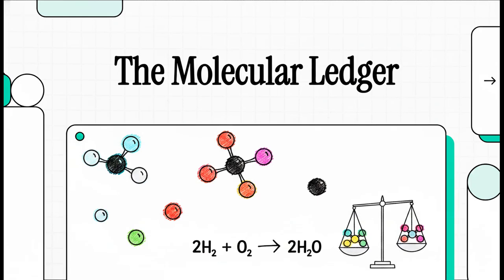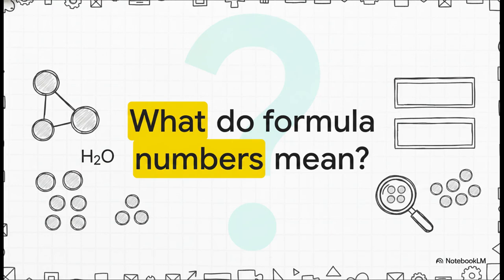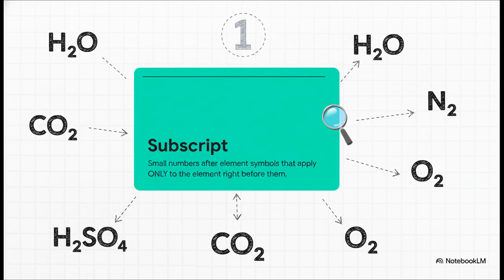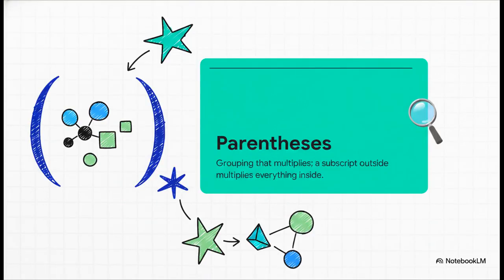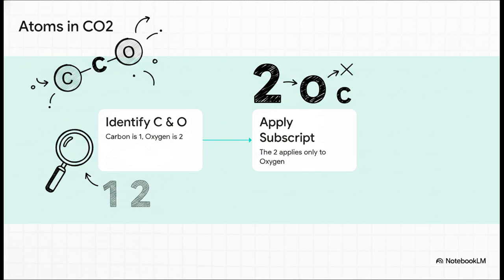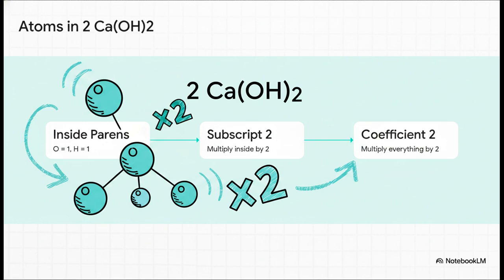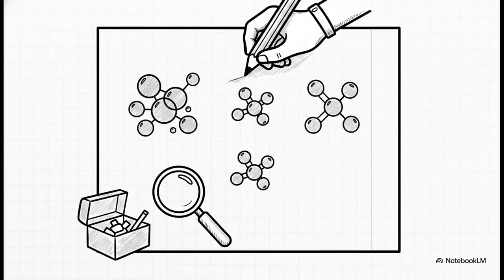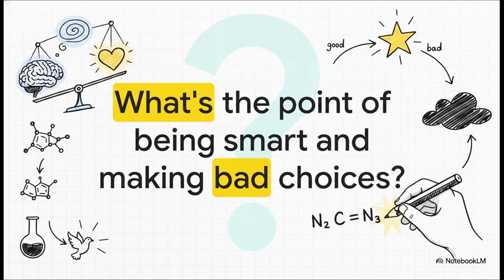Identifying Atoms in Chemical Reactions | Grade 8 Science Week 8 Day 3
Learn how atoms behave during chemical reactions and how scientists track them through chemical equations. This Grade 8 science lesson introduces atomic conservation and reaction analysis.

Students will examine reactants and products, identify atoms involved in reactions, and understand how matter is conserved during chemical changes.